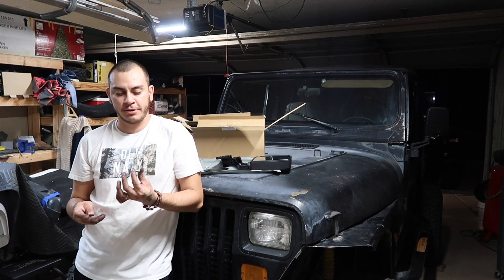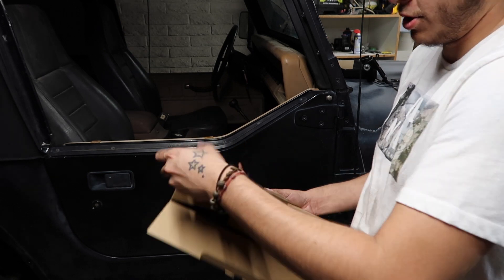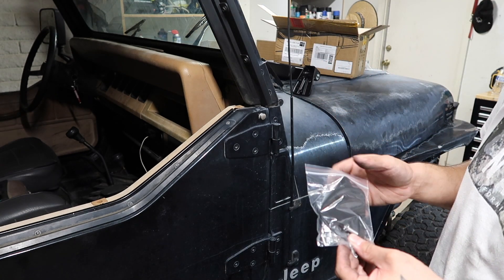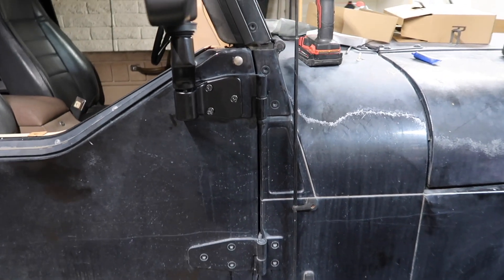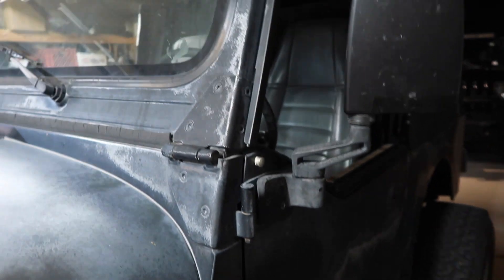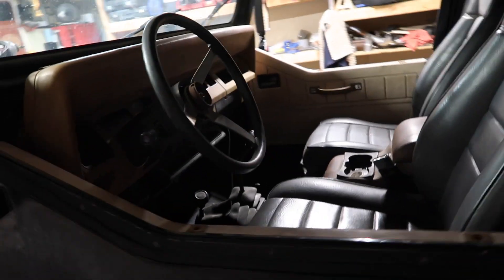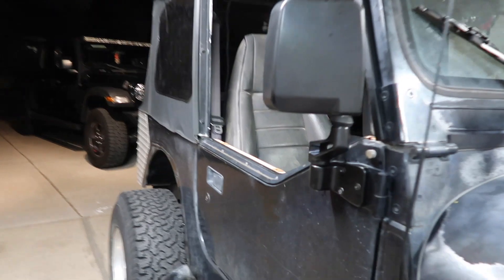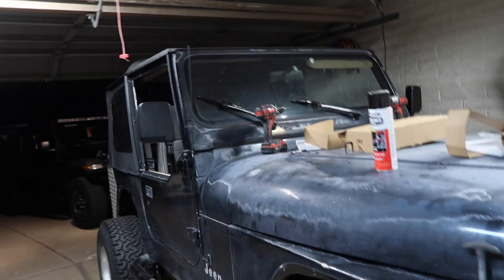QUICK MIRROR INSTALL ON JEEP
HERE IS THE LINK EVERYONE